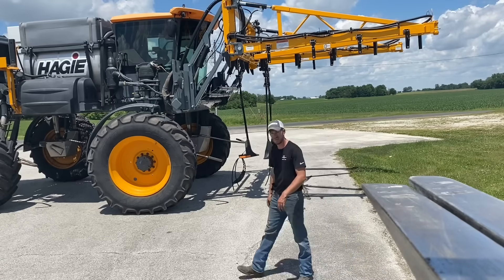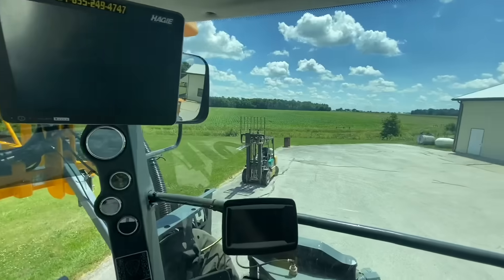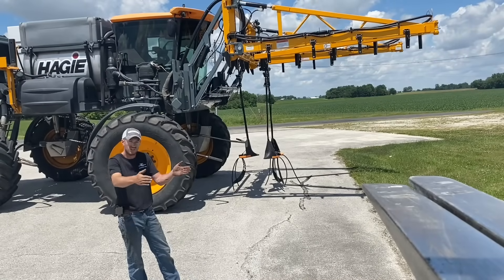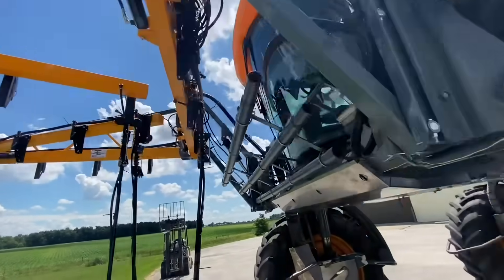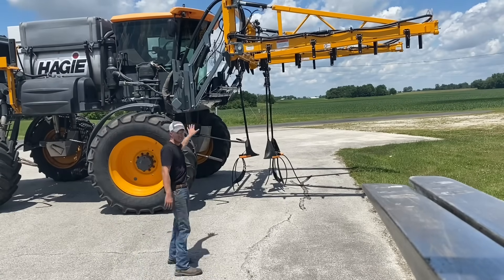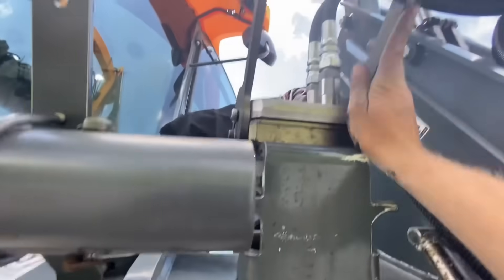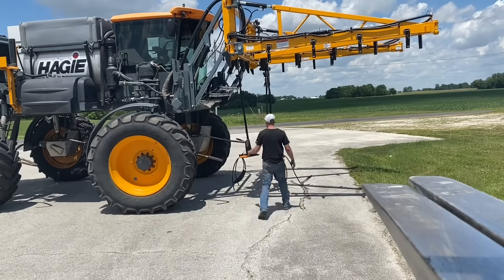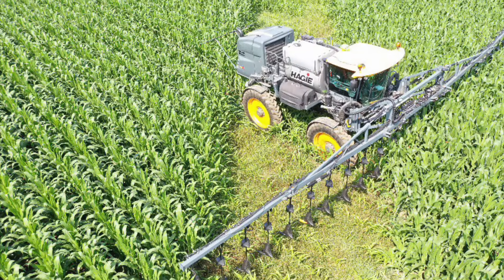Fennig Y Drop Toolbar